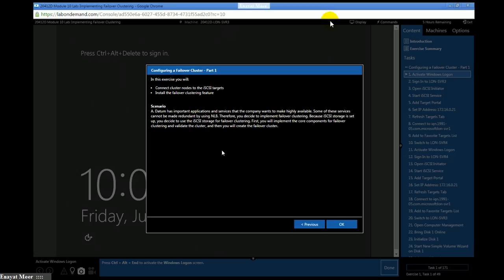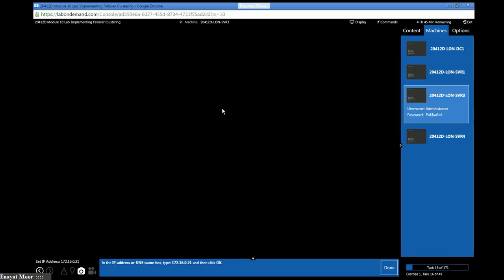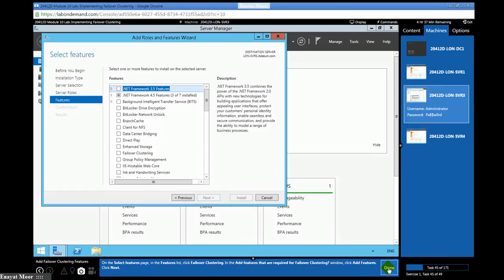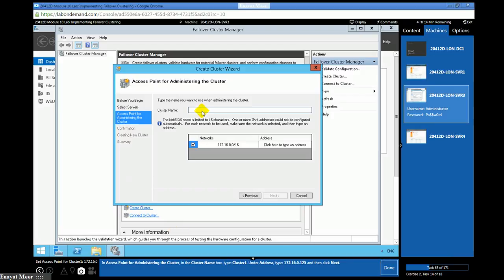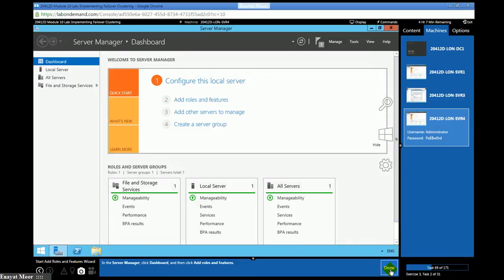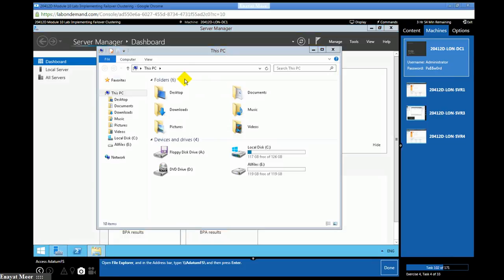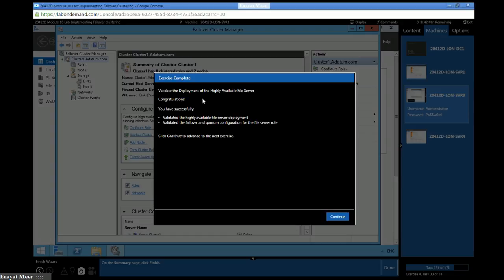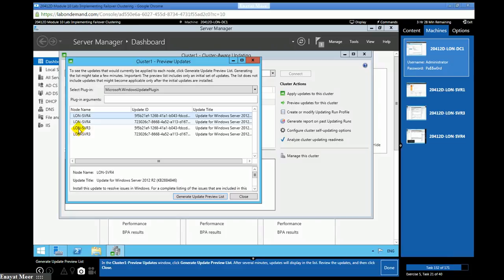Introduction to Windows Server 2012 Failover Clustering - 20412d - M10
Here I am showing you  how to configure a failover cluster; deploy and configure a highly available file server; validate the deployment of the highly available file server; and configure cluster-aware updating on the failover cluster.
Objective
The objectives of this lab are to learn how to: •Configure a failover cluster
•Deploy and configure a highly available file server
•Validate the deployment of the highly available file server
•Configure cluster-aware updating on the failover cluster

Scenario
As A. Datum’s business grows, it is becoming increasingly important that many of the applications and services on the network are available at all times. A. Datum has many services and applications that must be available to internal and external users who work in different time zones around the world. Many of these applications cannot be made redundant by using Network Load Balancing (NLB). Therefore, you have to use a different technology to make these applications highly available.

 As one of the senior network administrators at A. Datum, you are responsible for implementing failover clustering on the Windows Server 2012 R2 servers to provide high availability for network services and applications. You are also responsible for planning the failover cluster configuration, and for deploying applications and services on the failover cluster.